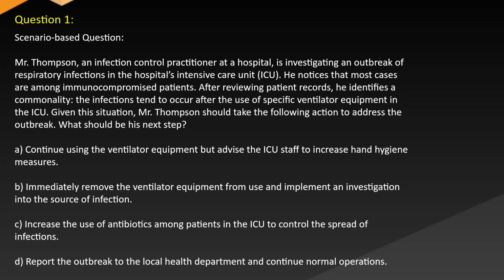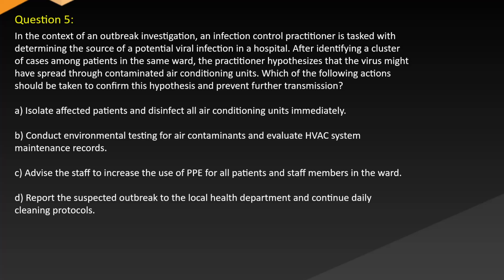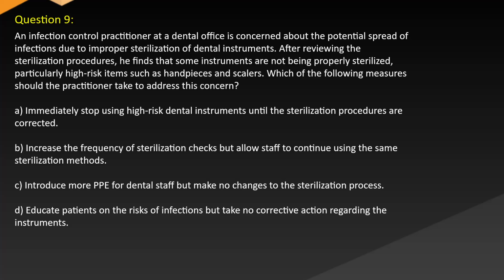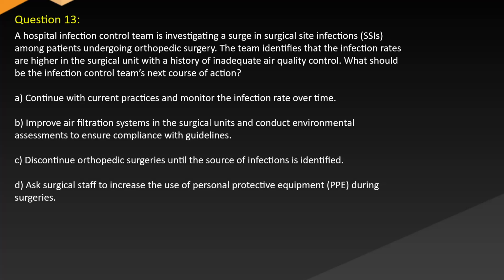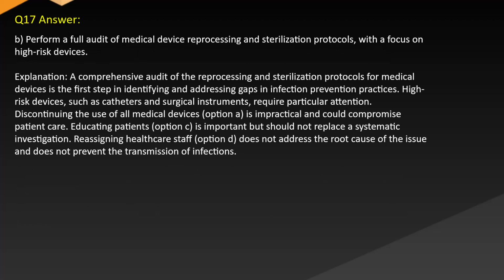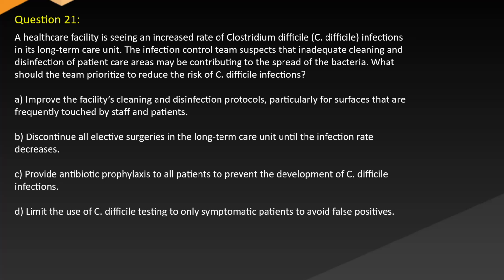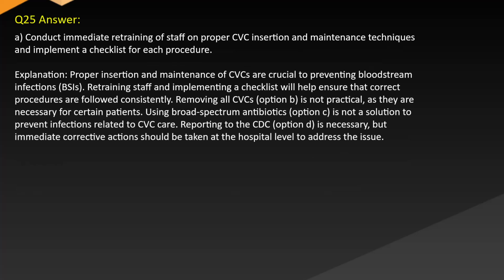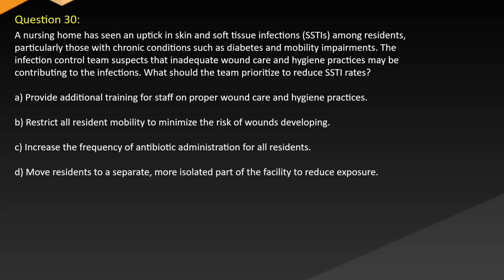Certification in Infection Prevention and Control CIC Exam Free Practice Questions